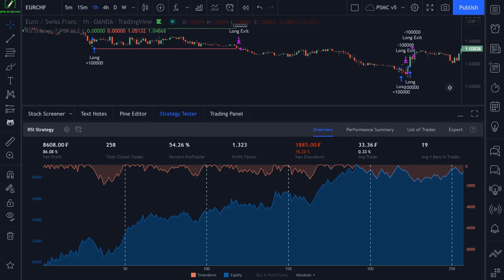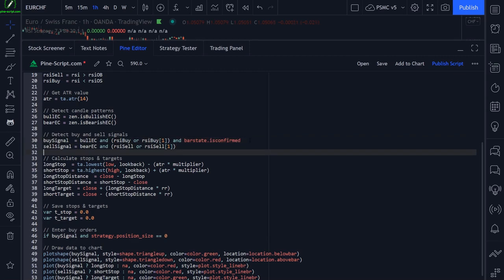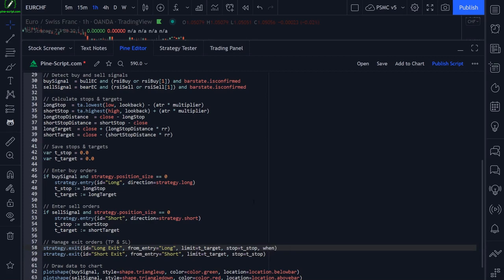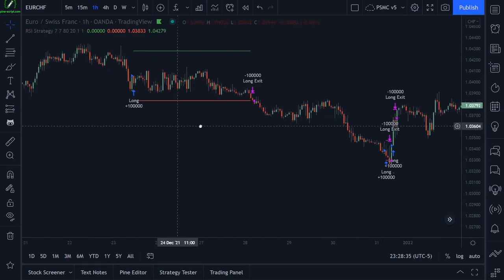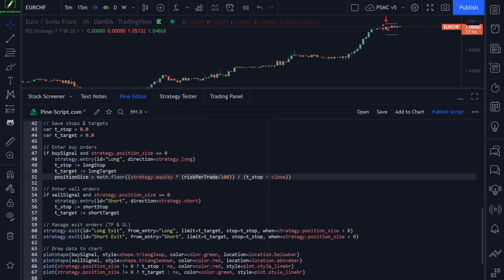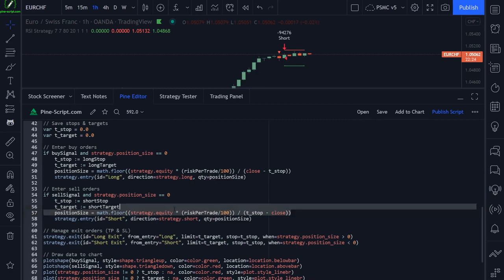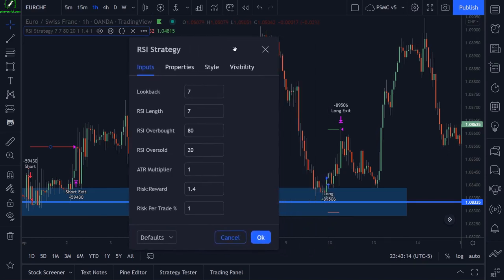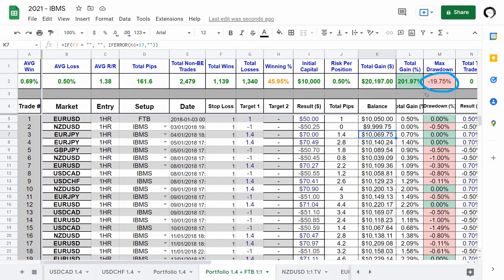11 - 5 The RSI Strategy Profitable (Прибыльная стратегия RSI)